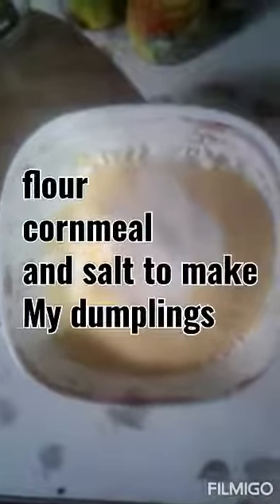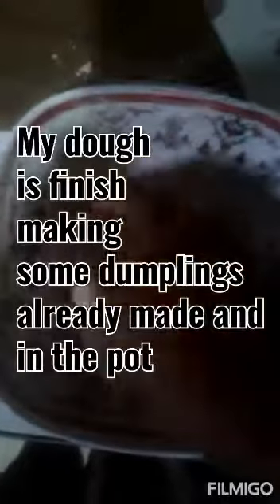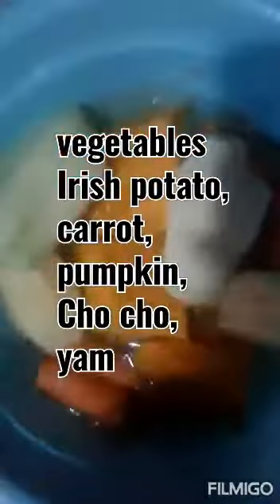Beef Peas Soup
Homemade soup is the best